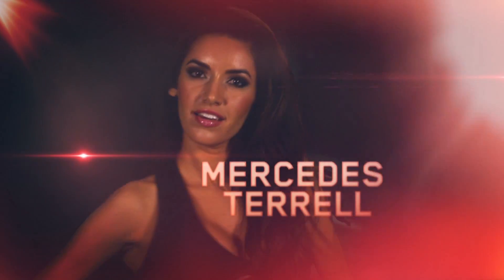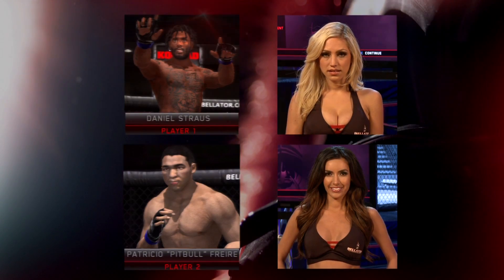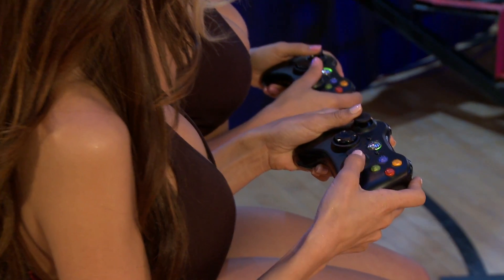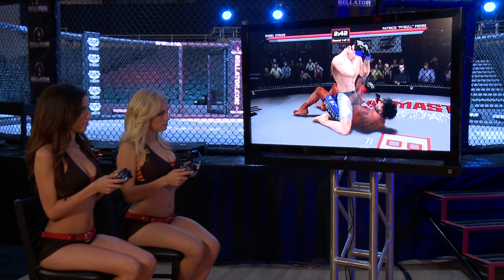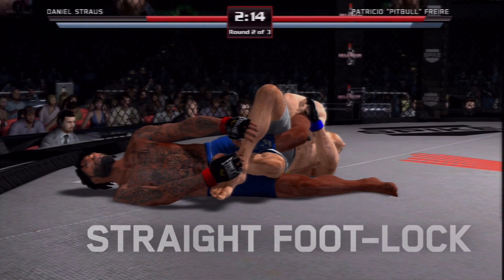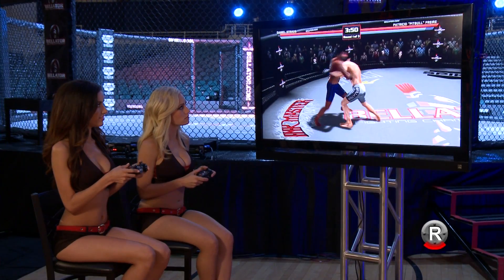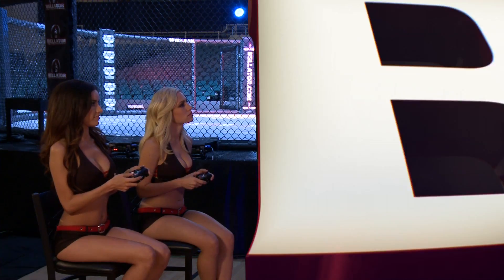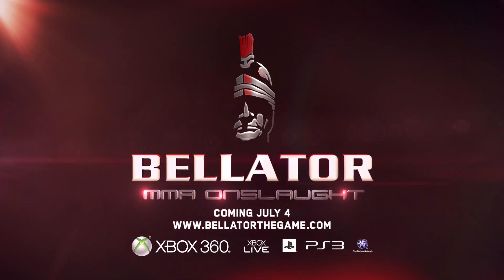BELLATOR: MMA ONSLAUGHT Sweet Submissions Trailer, Part 3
CGRtrailers, from Classic Game Room®, presents the third video in the "Sweet Submsissions" series for BELLATOR: MMA ONSLAUGHT from Spike TV and 345 Games. This video features Bellator Girls Jade and Mercedes as they demonstrate submission moves in the game. In this trailer they show the Mounted Guillotine Choke and Straight Foot Lock submission holds. The girls are using the Xbox 360 to demo these moves, but Bellator: MMA Onslaught will be on the PlayStation 3 (PS3) as well. The game launches on July 4, 2012 and will be available via the PlayStation Network (PSN) and Xbox Live Arcade (XBLA). Enjoy!

Be sure to check out more video game previews and trailers from Classic Game Room's CGRtrailers